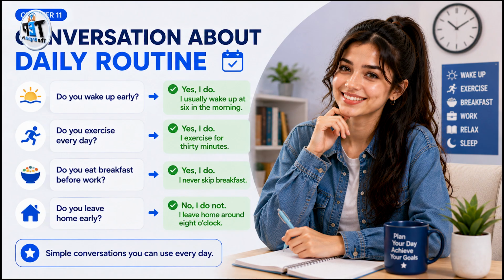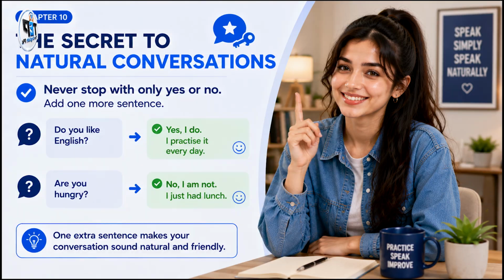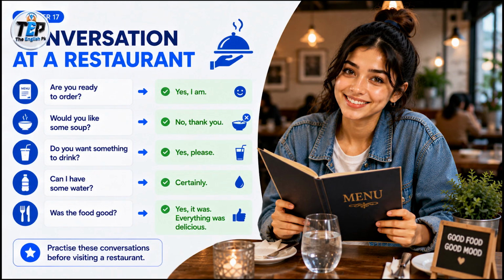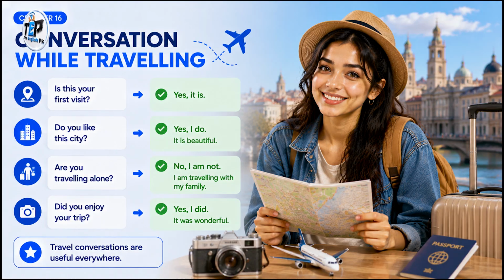Yes No Conversation Practice in English Simple Yes and No Conversations Spoken English for Beginners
Do you want to answer English questions confidently using Yes and No?

In this complete Spoken English lesson, you will learn simple Yes and No conversations that are used in everyday life. These real life dialogues will help you answer questions naturally at home, school, work, while travelling, shopping, and meeting new people.

Instead of answering with only Yes or No, you will learn how to give short, correct, and confident answers just like fluent English speakers.

How to answer Yes and No questions naturally

Simple daily English conversations

Short and correct English answers

Conversations at home

Conversations at school

Conversations at work

Shopping conversations

Restaurant conversations

Travel conversations

Phone conversations

Family and friends conversations

How to sound more confident in English

Perfect For

English Beginners

Students

Office Professionals

Today's Speaking Challenge

Practice these conversations with a friend or family member.

Answer every question using a complete sentence.

For example

Do you like English

Yes I do. I practise every day.

Can you swim

Yes I can. I learned when I was young.

The more complete your answers are, the more natural your English will sound.

Which Yes or No question do people ask you most often?

Write your answer in the comments using a complete English sentence.

Share this lesson with your friends and family

How to Ask Simple Questions in English

How to Answer Questions in English

Introduce Yourself Naturally in English

Listening to Common English Greetings